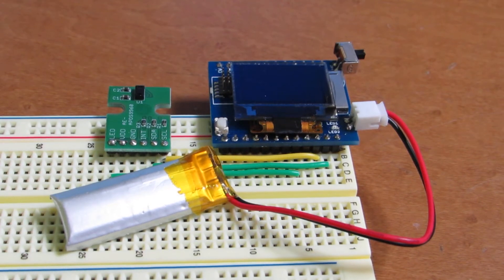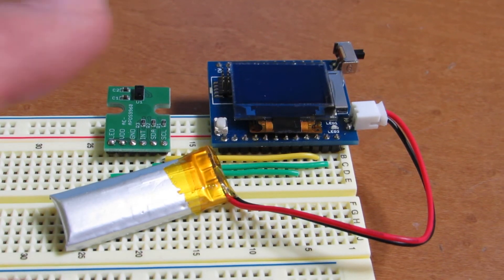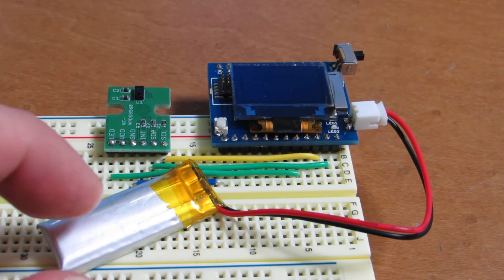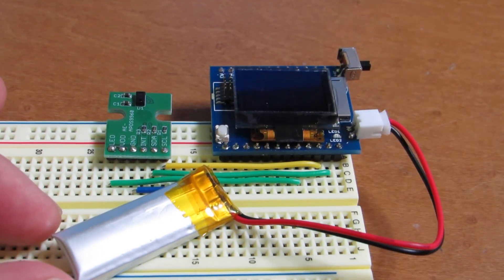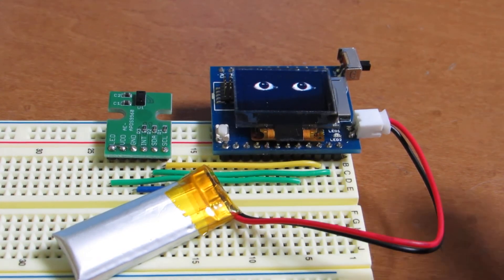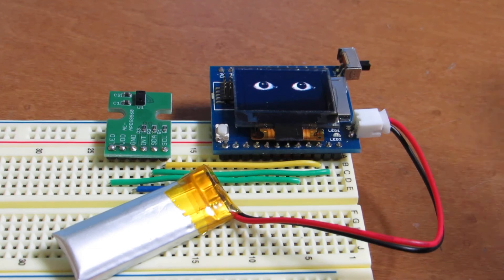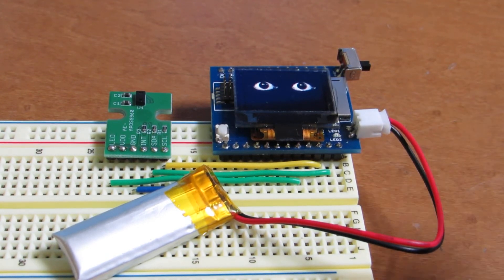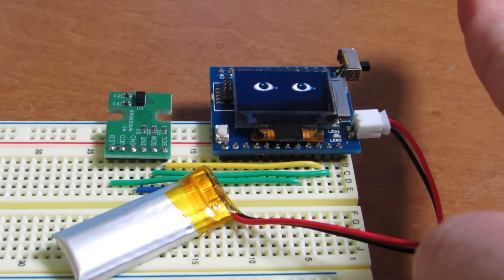Spooky eyes on color OLED by gesture sensor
Spooky eyes on color OLED by gesture sensor. This "eye" image is prepared by original author of SSD13XX library and I quickly modified to work with optical gesture sensor. The Arduino sketch of this sample is uploaded to
Have fun!